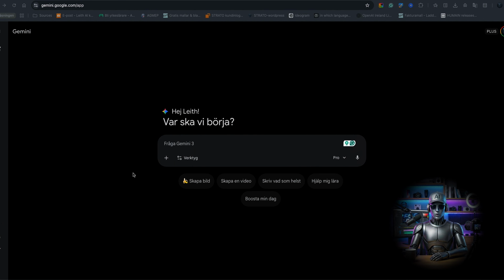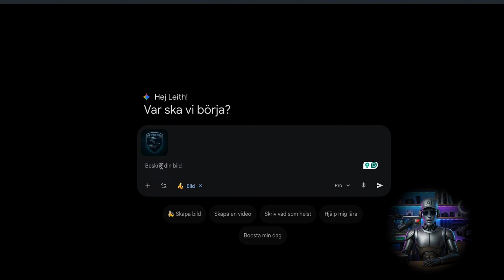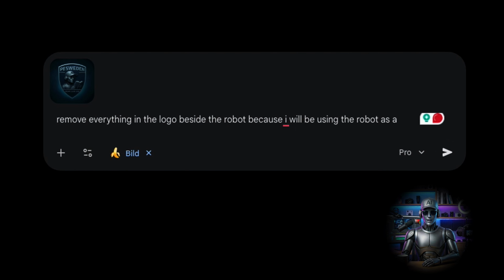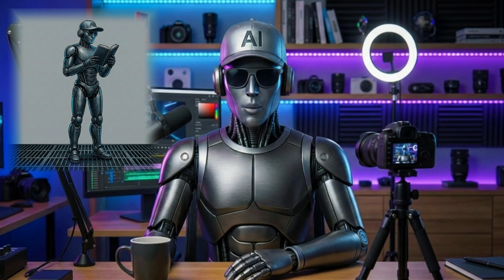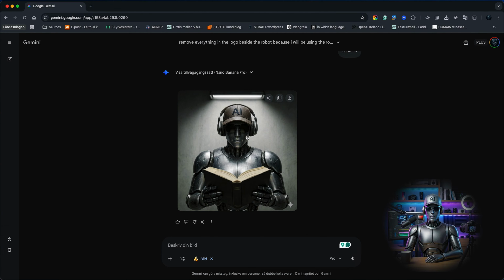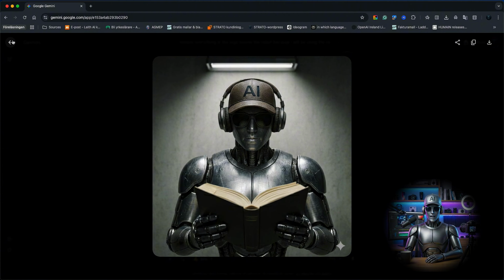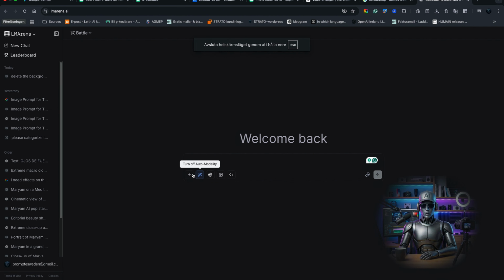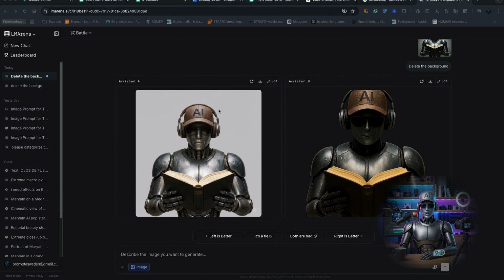Turn Your Logo into a 3D AI Avatar (Free Tool 2026)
Stop using static logos! In this tutorial, Yosef from PESWEDEN shows you how to transform a flat brand image into a dynamic 3D AI avatar using Google Gemini and a secret free tool.

Whether you're building a personal brand or a corporate identity, this "Data Minimization" workflow ensures your AI mascot looks professional and realistic. We also reveal how to use Chatbot Arena's "Battle Mode" to get premium AI images for $0.

Join us @PESWEDEN

TIMESTAMPS:
00:00 – The Power of AI Avatars
01:00 – Prepping your Logo (Data Minimization)
02:15 – Secret Prompting Techniques
03:30 – THE SECRET: How to generate AI images for FREE
04:45 – Comparison: Which AI Model Wins?